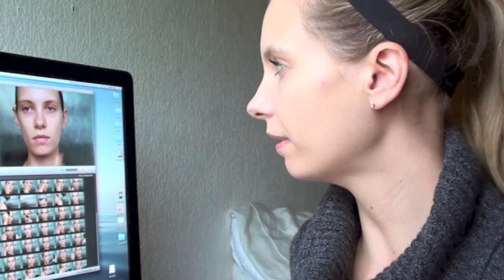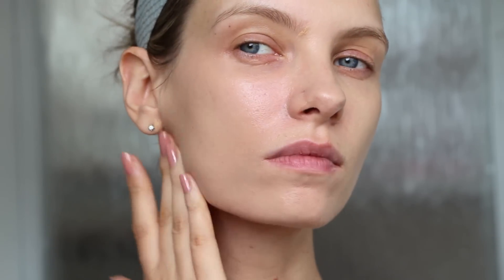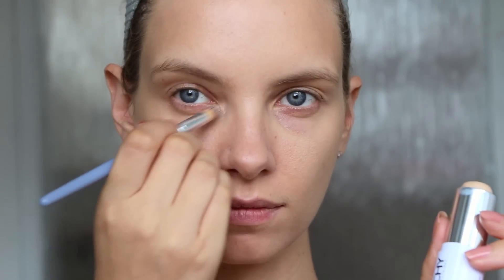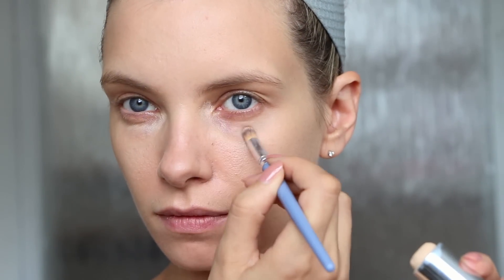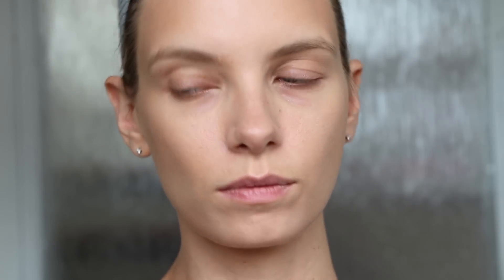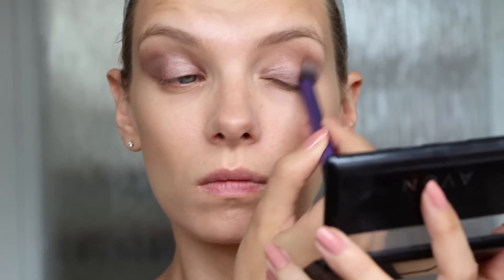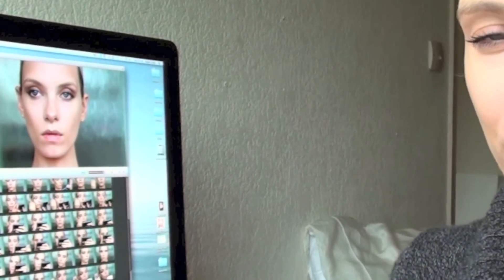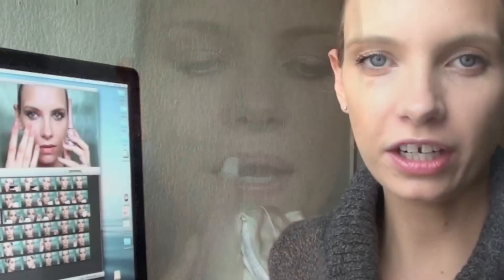Random Emergency House-Moving Beauty Video! | A Model Recommends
Sorry - no camera, tripod, lights, internet... This week was disastrous for video-making! This one's a bit random and rambly but I hope you like it nonetheless!
Ruth xx

Products Shown:

Clarins Colour Quench Lip Balm (can't tell shade as I'm in Paris! Peach maybe? Fig?! Whatever, they are all really nice!)
Bourjois 1 Seconde Nail Polish. Again, I'm in Paris and don't have it with me but do you reckon it could be coral? These polishes are brilliant, they are so easy to apply!

In the intro part I'm wearing a big winter jumper from Uniqlo - got it last year.